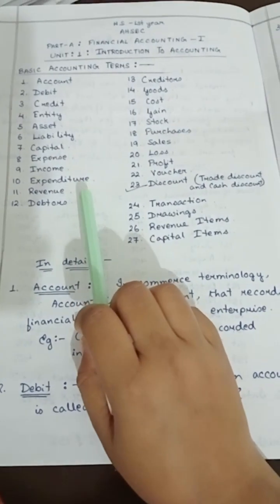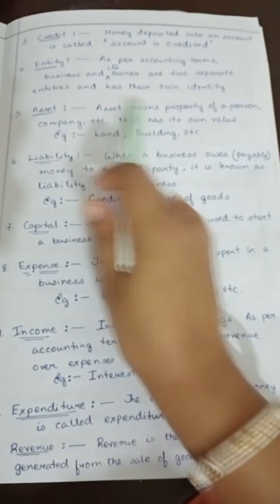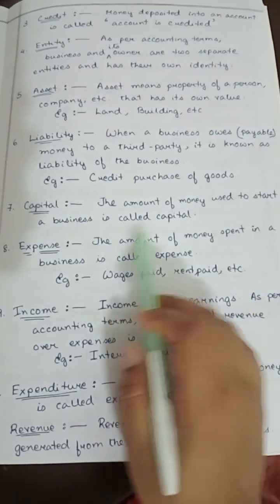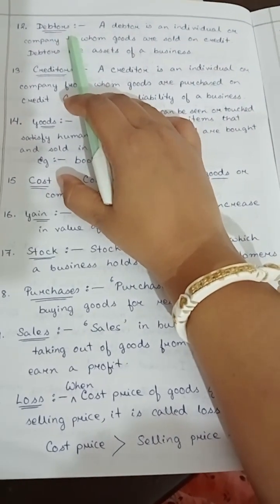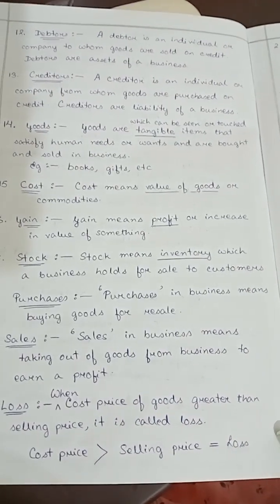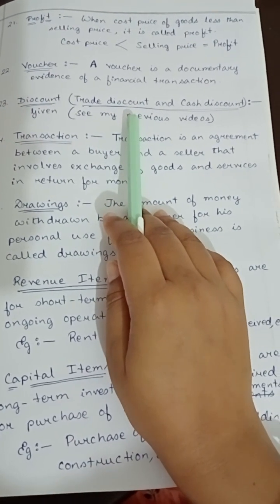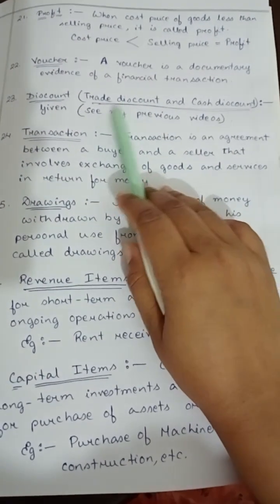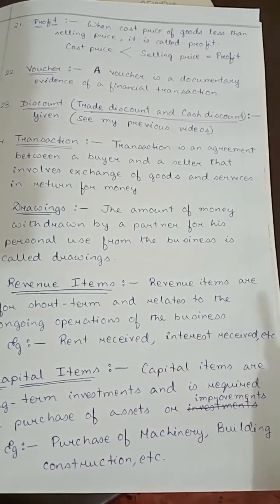H.S.1st year#Unit-1#Introduction to Accounting # Basic Accounting terms AHSEC#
H.S.1st year#
Unit-1#
AHSEC#